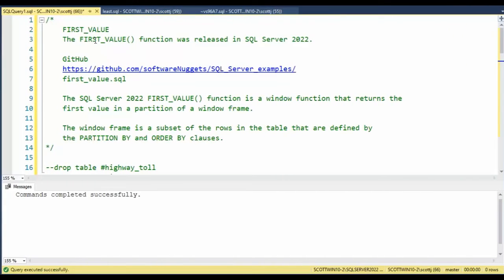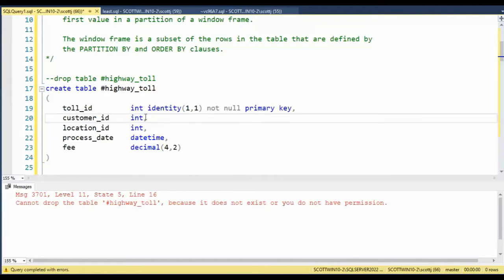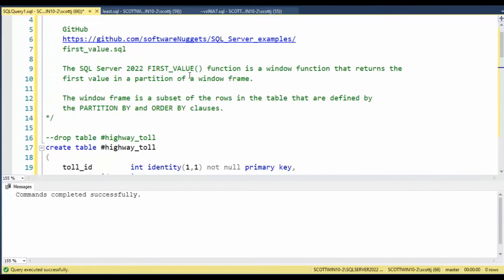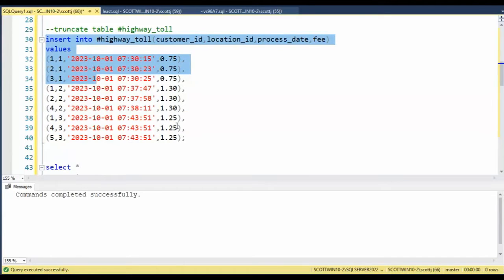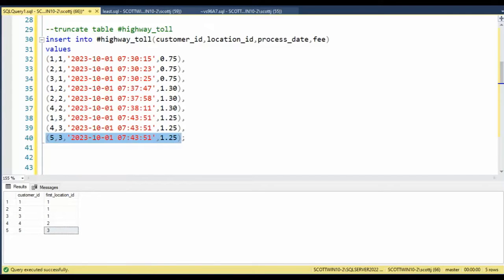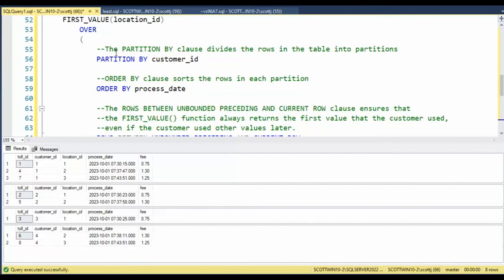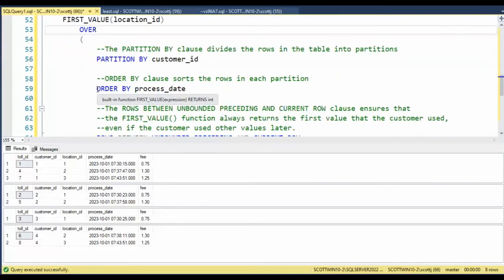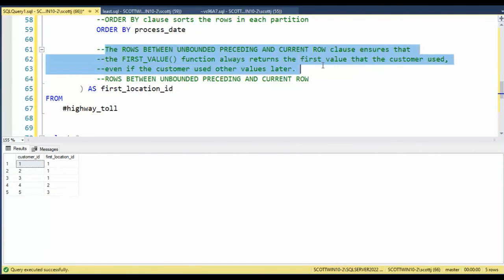FIRST_VALUE Function in SQL Server 2022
The FIRST_VALUE() function returns the first value in a group of rows, based on how the rows are sorted.

First_Value in sql server 2022.
SQL first_value() function
SQL get first row of window
SQL first row of ordered data
OVER() clause
first row of partioned data